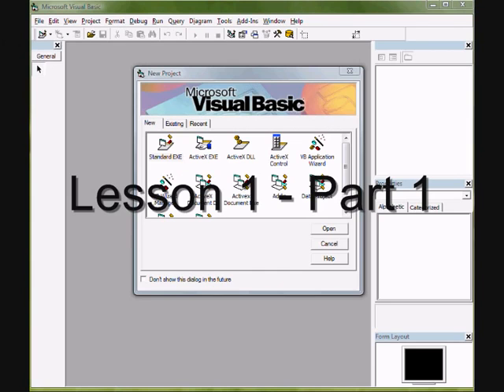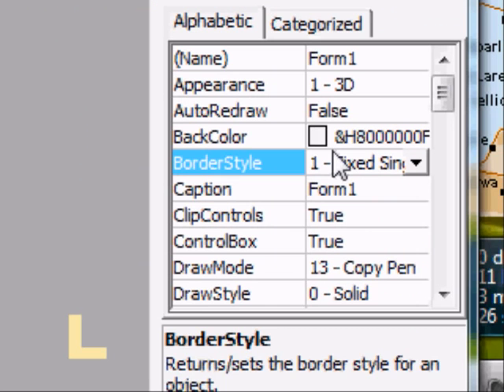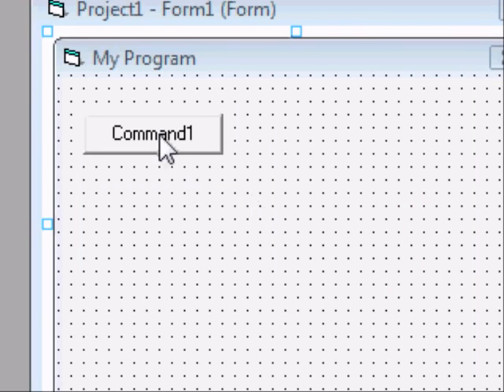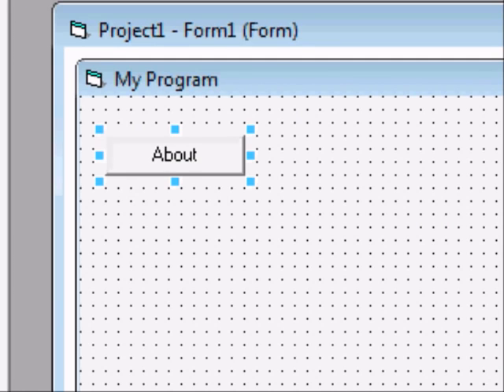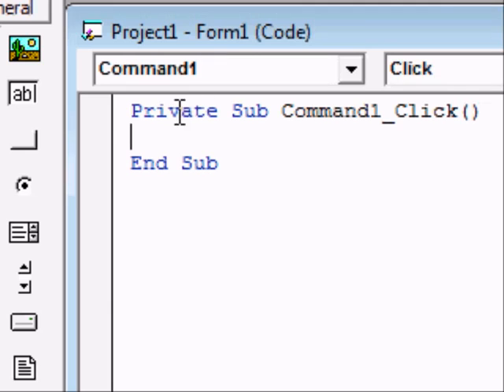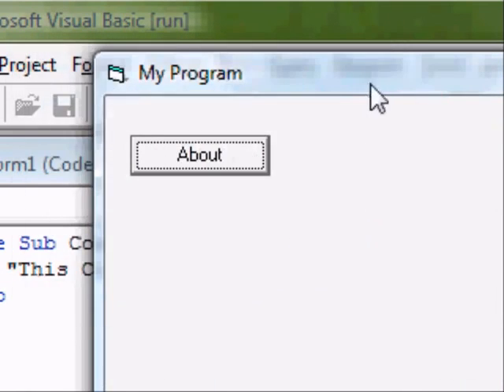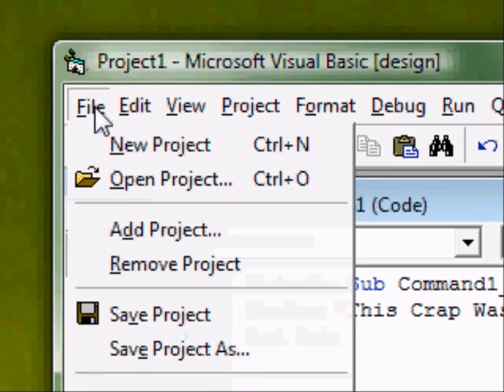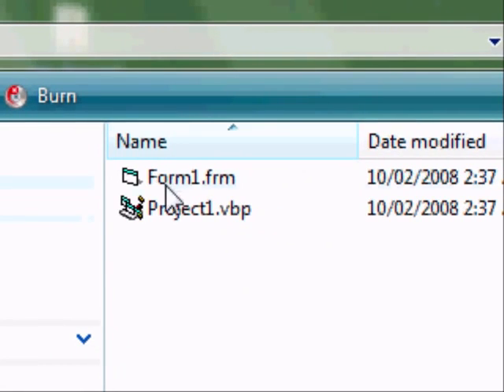jomel Easy Learn Visual Basic 6 VB6 101 Tutorial Project 1 Part1